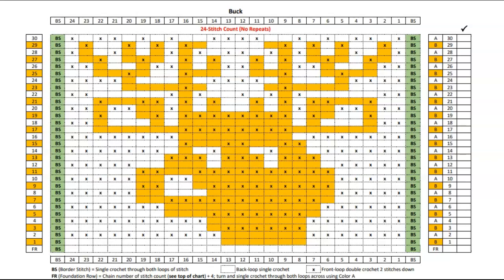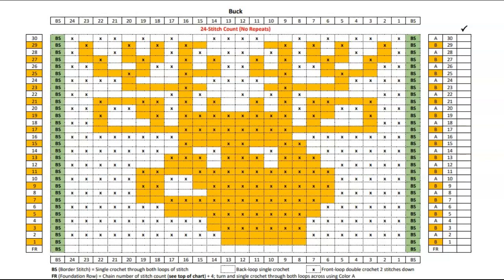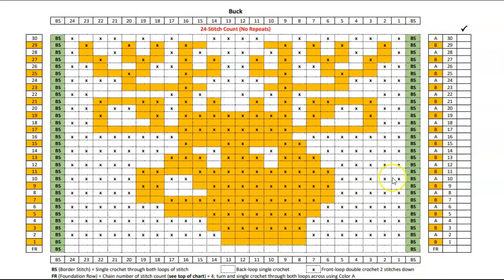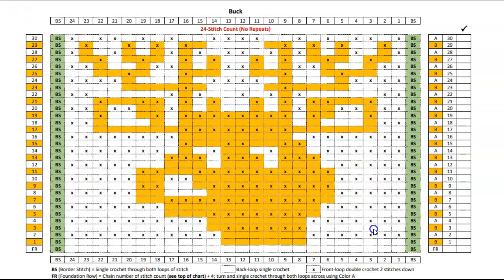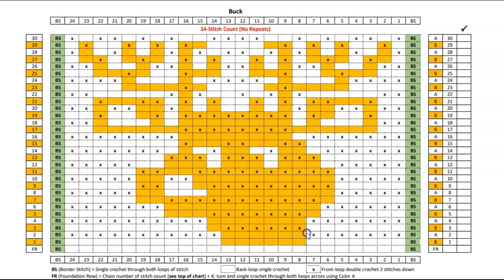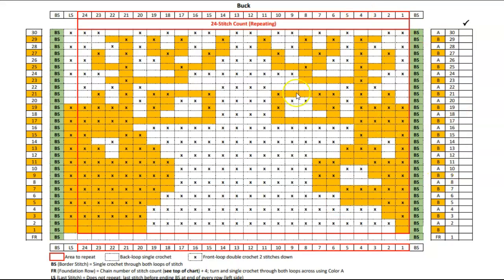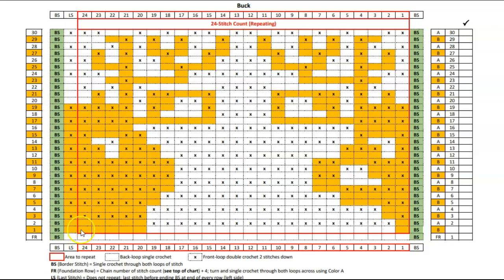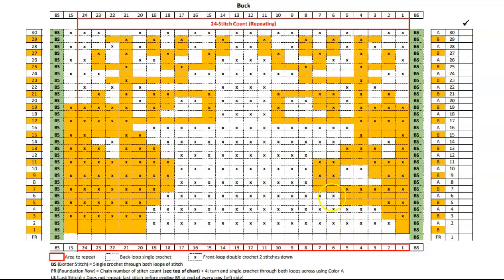Mosaic Stitchcraft Episode 01 - How to Read Mosaic Crochet Chart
for overlay mosaic crochet and tapestry crochet patterns!

Unlock the secrets of mosaic crochet chart reading with this comprehensive tutorial! In this step-by-step guide, you'll learn the essential techniques to decipher and follow mosaic crochet charts like a pro. Mosaic crochet is a stunning technique that combines colorwork and texture to create intricate patterns, and understanding how to read the charts is the key to unlocking a world of creative possibilities.

In this video, we break down the process into simple, easy-to-follow steps, from understanding chart symbols to tracking color changes. Whether you're a beginner looking to dive into mosaic crochet or an experienced crocheter looking to refine your chart-reading skills, this tutorial is for you.

Don't miss out on creating breathtaking mosaic crochet projects. Watch now and gain the confidence to tackle any mosaic crochet chart with precision and ease.

For more mosaic crochet inspiration, patterns, and tips, visit yarnmosaics.com and explore our Etsy store at yarnmosaicscrochet.etsy.com.